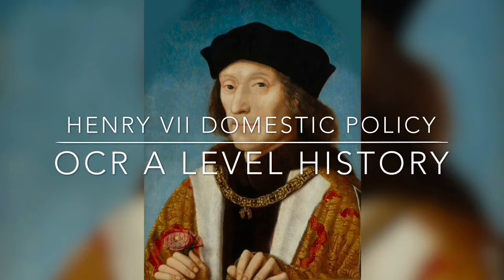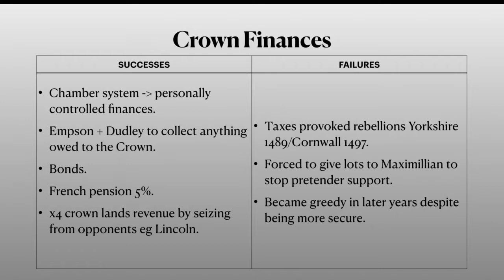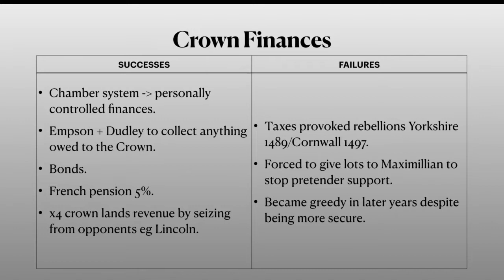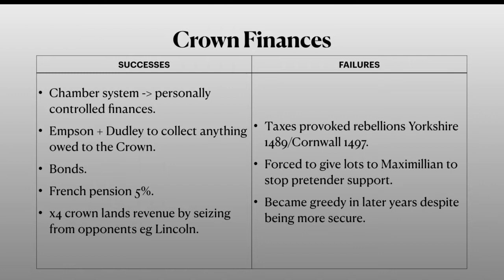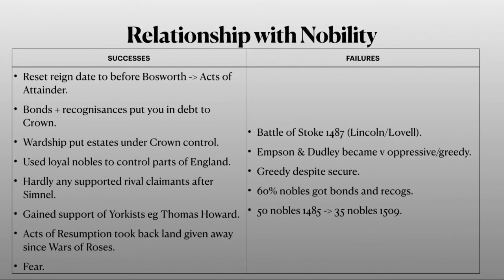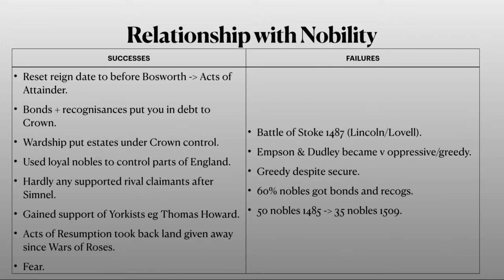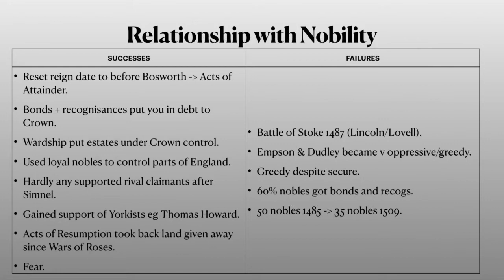Henry VII Domestic Policy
Hey everyone :)

Since my A Levels have been cancelled I figured I could help others as there are lots of revision channels for my other subjects (Law and Psychology) but barely anything for History. I hope to make short simple videos summarising individual topics for the whole of the Tudors. This video focuses on Henry VII’s domestic policy.

At the end of this video are the key points I think are most important, so if all else fails try to remember those points and why they are significant!

This is for OCR Unit Y106 Early Tudors 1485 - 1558 (A Level).